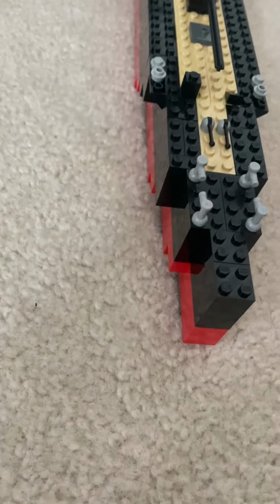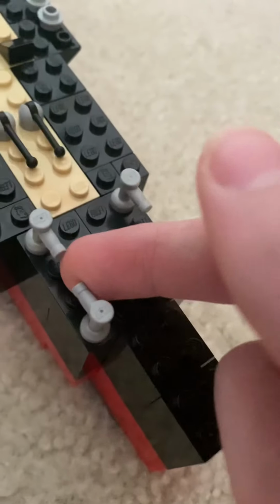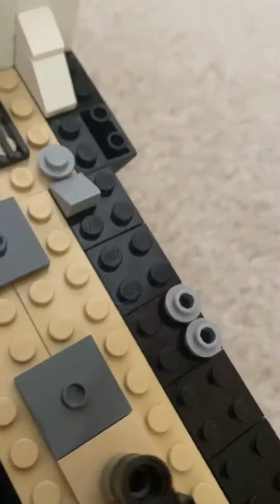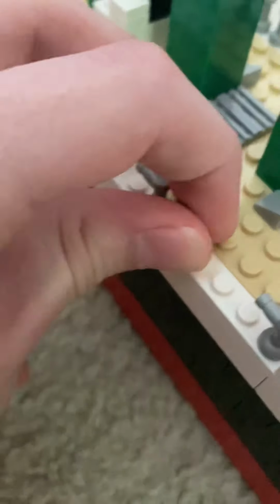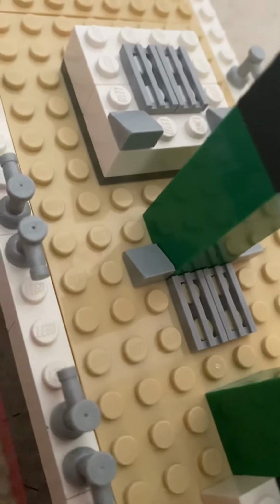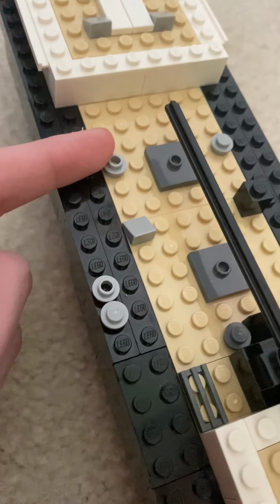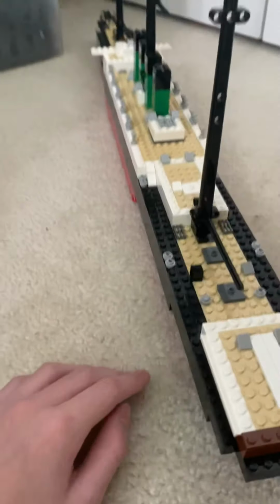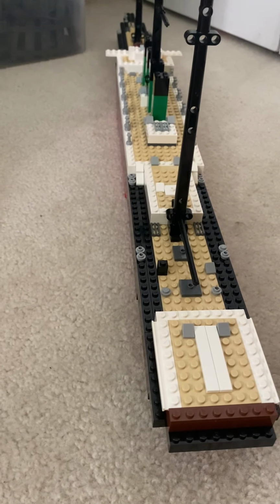SS Spirit of Edward 2021 remaster! (200 sub special)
For 200 subs, I’ve remade my oldest video that still stands on the channel. I hope you guys enjoy this large ocean liner that I’ve made out of LEGO. It stands as my largest LEGO ocean liner.